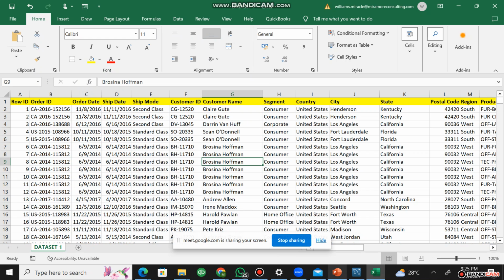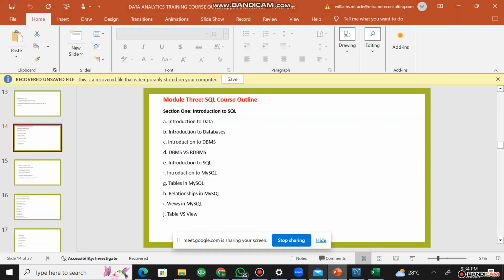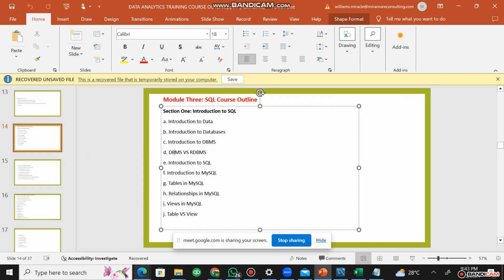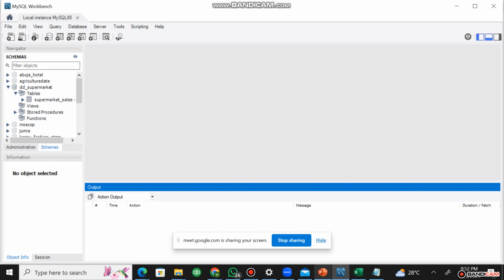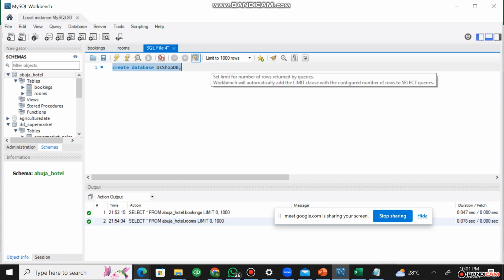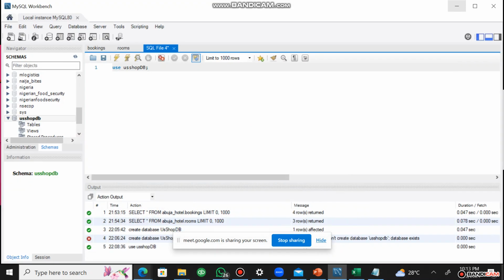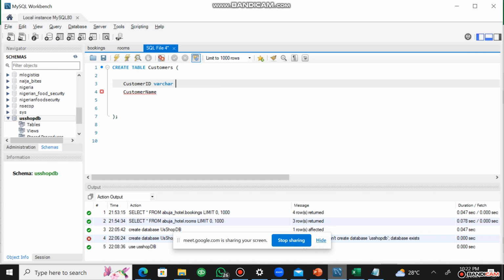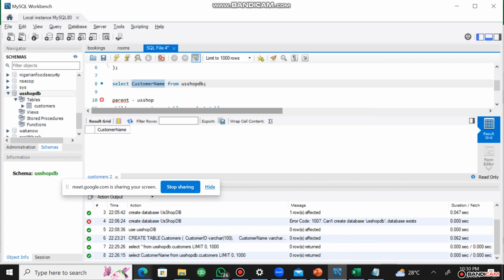MYSQL FOR BEGINNERS (HOW TO CREATE A DATABASE & TABLE)